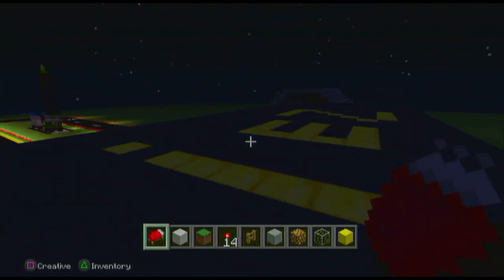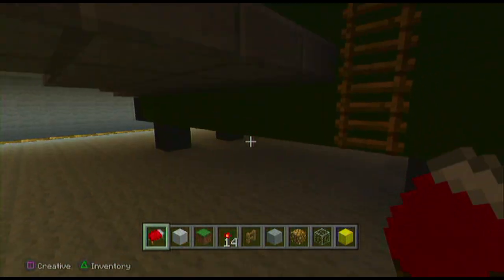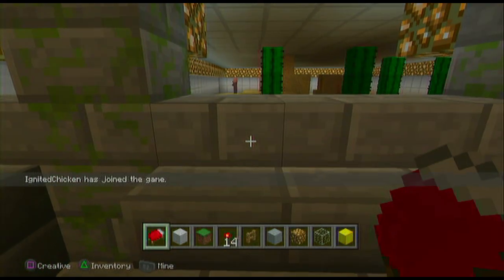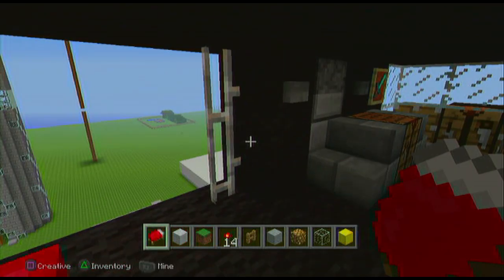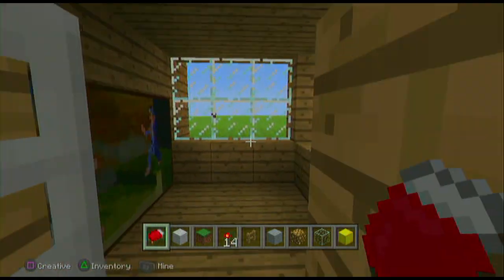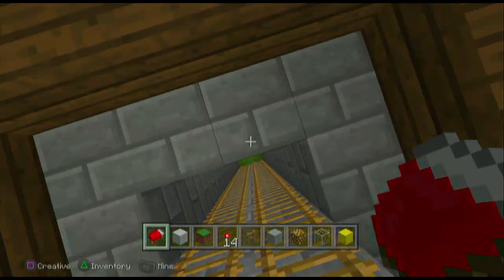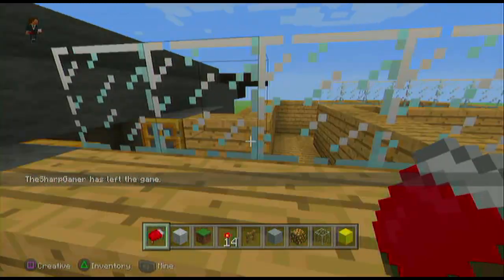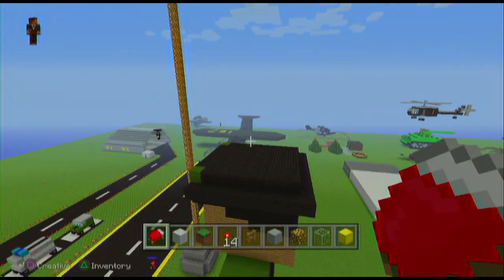Minecraft - BEST MILITARY BASE ON MINECRAFT PS3?! (MUST SEE!!) - Basschaser!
This Awesome military base was made by one on my subscribers called Basschaser!
He has also helped me with my airport along with tommyzombie 2 MR BEAN 37 bald eagle

10 likes achievable?